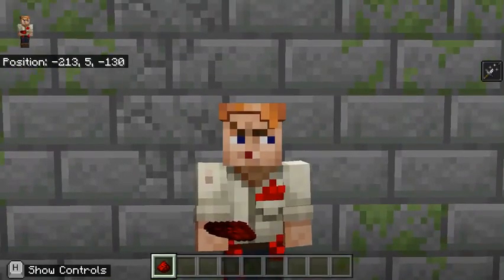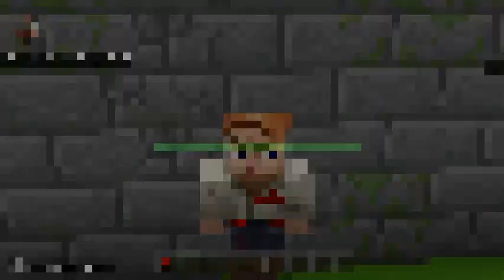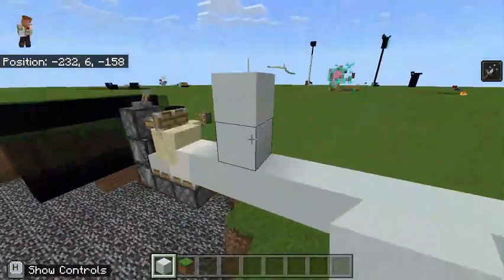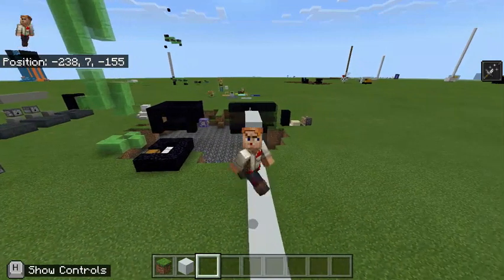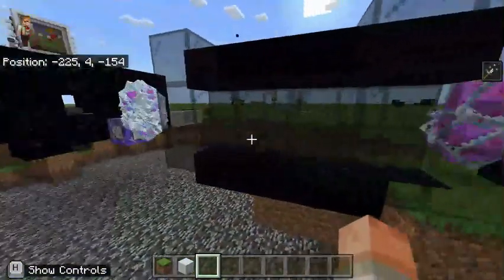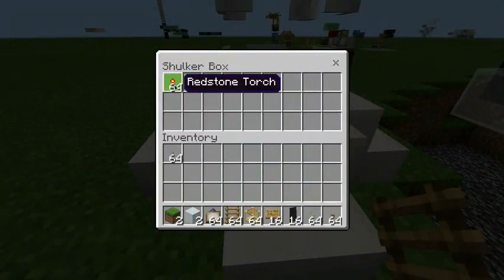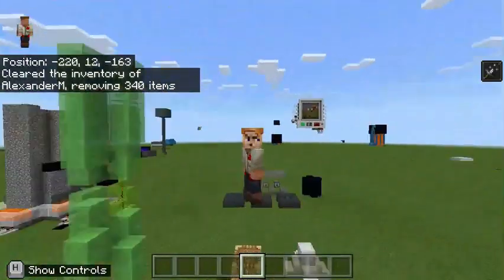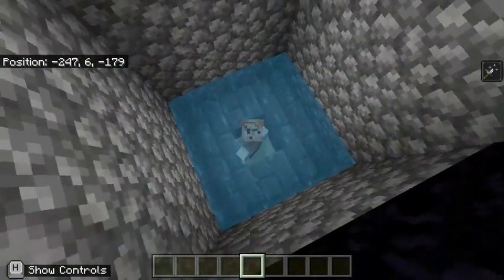ESCAPING GAIA'S VAULT - From Within The Cell - Minecraft's PERFECT Prison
✔️Many have tried to escape Gaia's Vault, the newest of Minecraft's most inescapable prisons, but none have done so without item smuggling and from within the prisoner's cell. Could it be the true weakness of SeenSven's creation? It's truly up to you...
👉 In the words of SeenSven: Gaia's Vault is an upgrade of Hades Vault which is an upgrade of Poseidons Vault which again is an upgrade to Pandora's Vault on the Dream SMP server, where they built a nearly inescapable prison trap. And saying it's absurdly well designed is an understatement. Yet using a Minecraft Bedrock Edition Sand-Pushing, Cobblestone-Generating, Relog-Glitching proccedure just might be possible to break OUT of Gaia's Vault, made by SeenSven. Is it still "BETTER than Titans Vault, Glaciers Orb, Ares Vault, Pandoras Vault, The Obelisk, Athenas Vault, The Black Hole, The Bedrock Box, Tartarus Vault AND Apollos Vault"? Well, it's hard to know for sure...
💫 If by any chance you were intrigued or entertained, do consider

Plants Vs. Zombies - LoonBoon
Plants Vs. Zombies - BrainiacManiac
Plants Vs. Zombies 2 - Wild West Wave 1
Plants Vs. Zombies - Zombotany

🕓Timestamps:
0:00 Introduction
0:42 Sand-Pusher Preparation
3:32 Blocks Which Can Be Placed In End Crystals!
4:34 Cobble-Suffocation Escape!
7:02 Conclusion

👀Welcome to the end of the description! Were we discuss how this video is Not a Minecraft But Challenge, or anything to do with Rising Lava or Water. We are however speed run / speed running Minecraft redstone contraptions / circuits / computers / builds / traps / and bugs, yet without a hunter, killer, or assassin. This was insane!